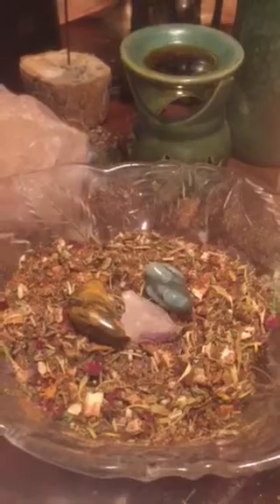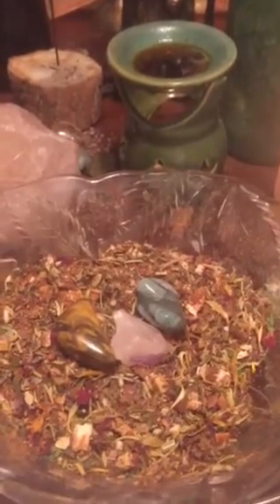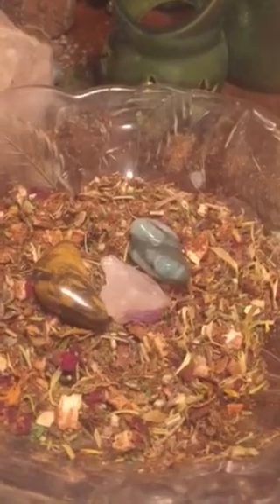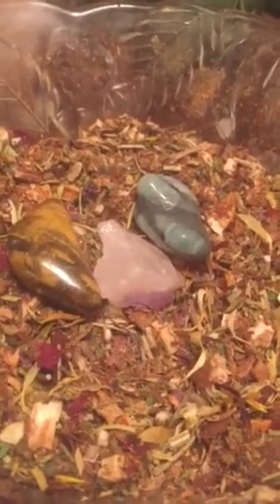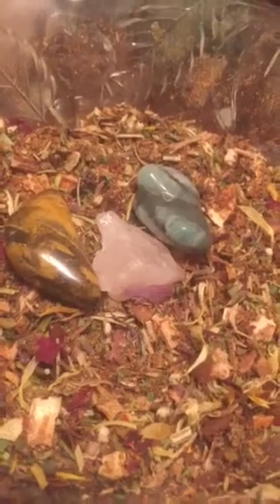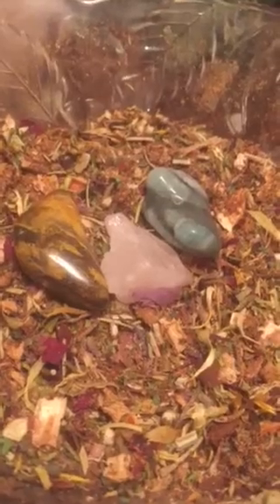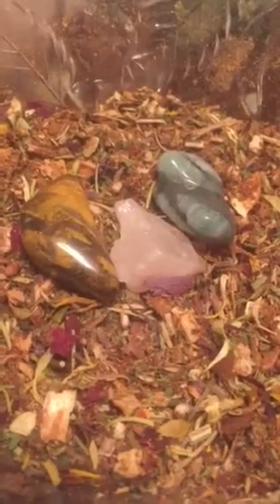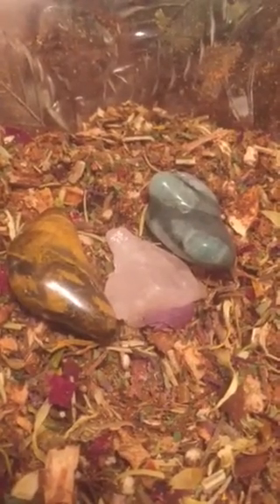Beltane countdown: Day 1 - herbal blend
I call it herbal but it's herbs, flowers, resins, and oils that work to honor the Sabbat, the goddess, the god, the elements, and the fae! I have my usual tweaks to include all energies I am currently working with and I share in this video not only how I roughly made this batch but also my charging intent prayer! Happy Beltane!!! 🌳🍄🌷